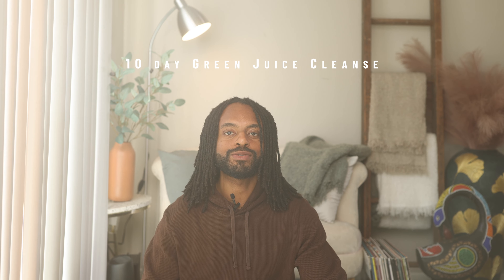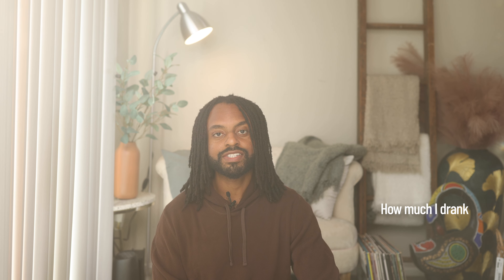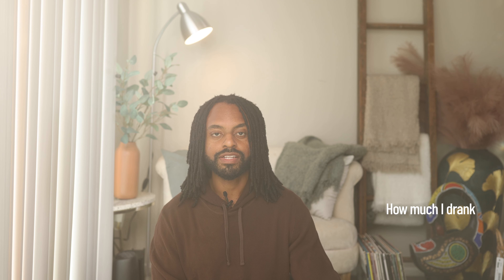What happened on my 10 day Green Juice ONLY Cleanse | will I EVER do it again?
Payment plans are available with a 15-year warranty!
Payment plans available!
This is what happened on my 10 day green juice only cleanse! In this video I discuss the cost, benefits, why I did the cleanse, as well as if I lost any weight etc.

Did you join me on the cleanse? Even if you didn't I hope you found this video helpful or insightful in some way. If you did let me know by liking the video!

Anthony

If interested in some raw healthy wraps, gluten-free pizza crusts, and organic healthy snacks etc. Check out Wrawp:

+Some items I use & love from Amazon+

**Some links may be affiliate links, meaning if you do purchase using my link I might get a tiny commission which doesn't cost you anything and helps me and the channel so I can further create & bring you awesome content! Thank you for the support!**

Please consult a doctor before attempting to do any fasts or cleanses. These are my experiences and experiments that I'm willing to put myself through! Be careful, do your research, and stay safe.